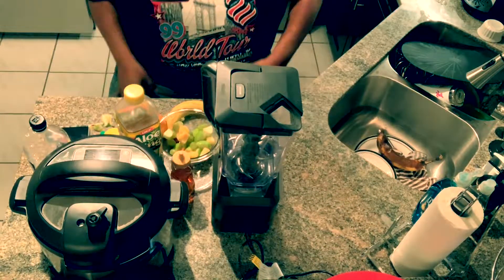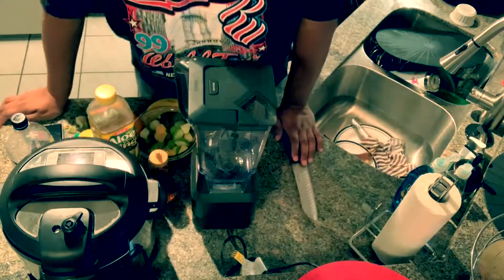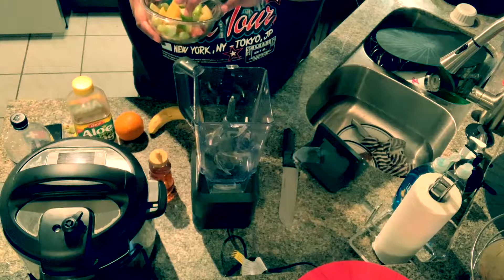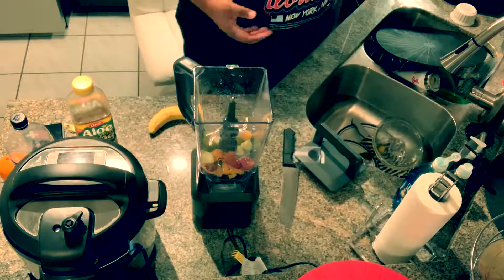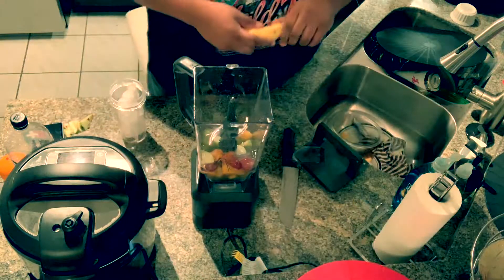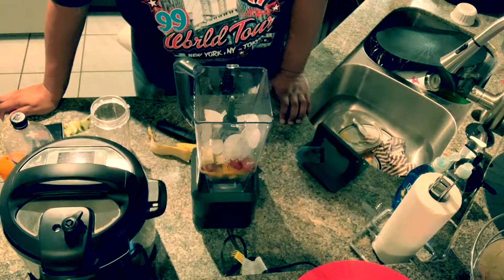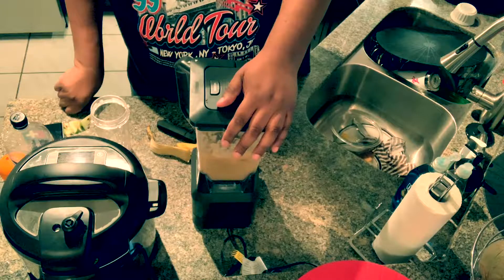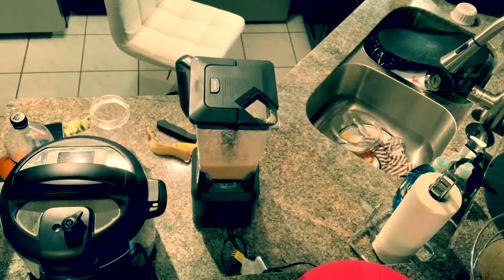Healthy Fruit Smoothie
Bring fresh ingredients